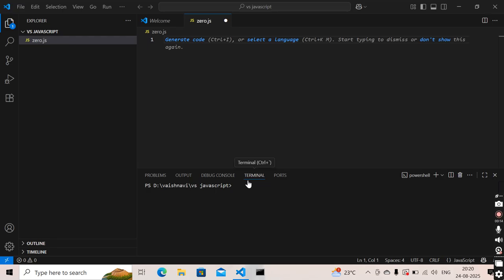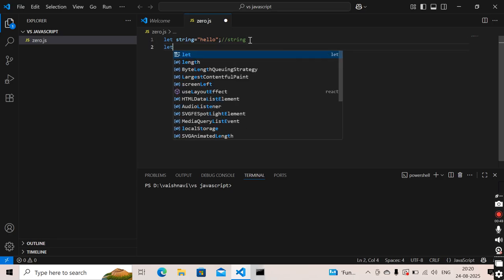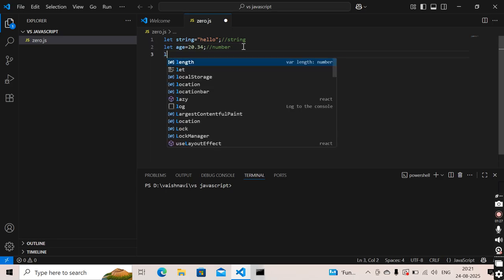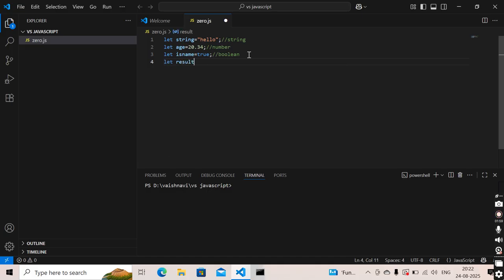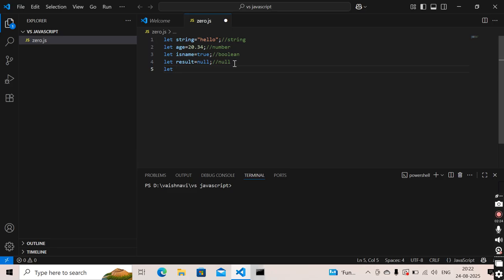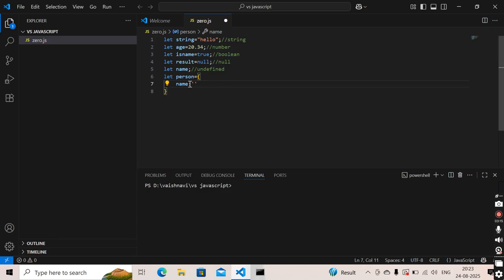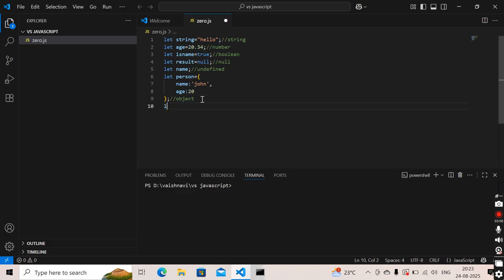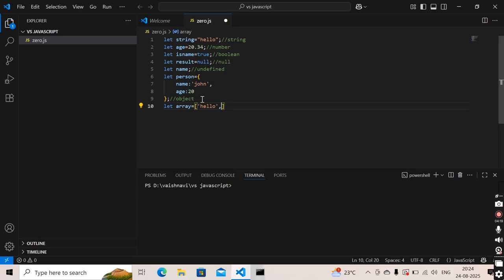Javascript Basics:Data types for Beginners....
In this video,we 'll explore Javascript
Data types in the simplest way possible.